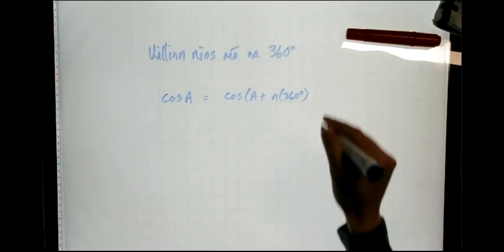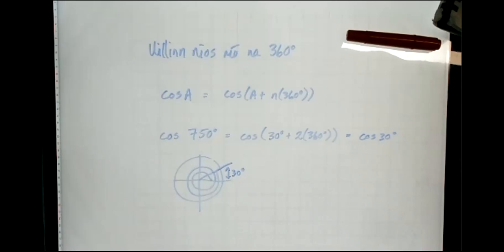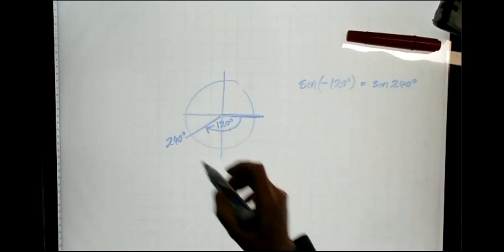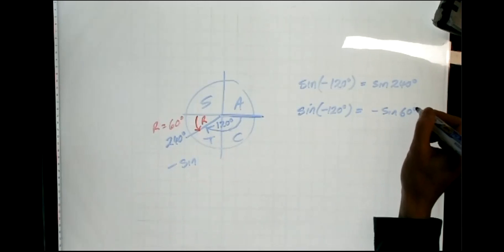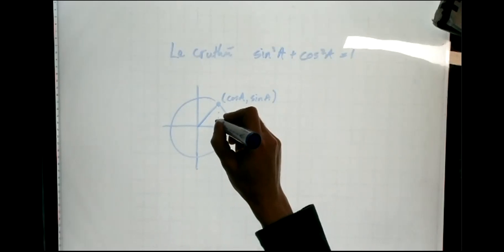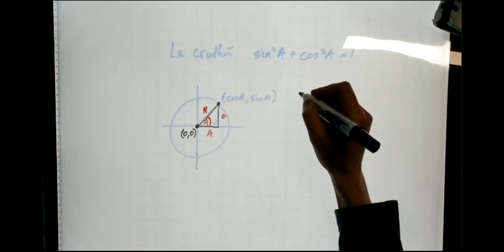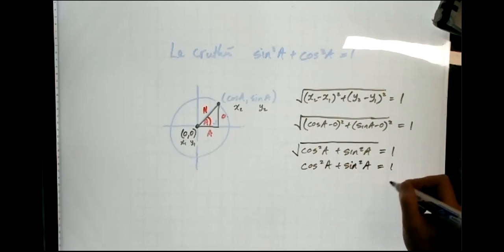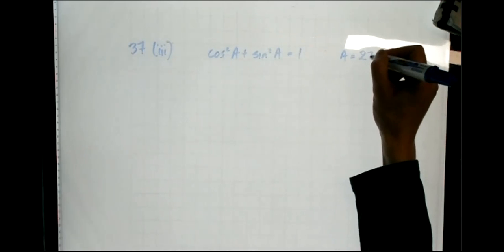5ú Mata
Aonad ciorcal